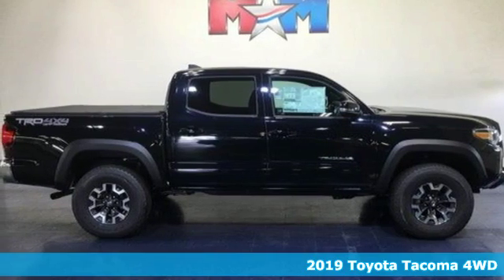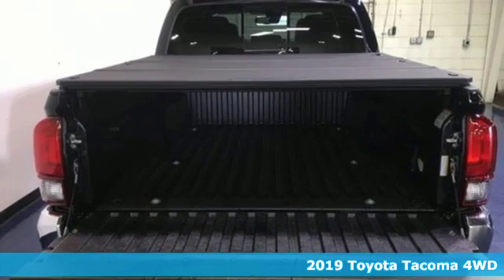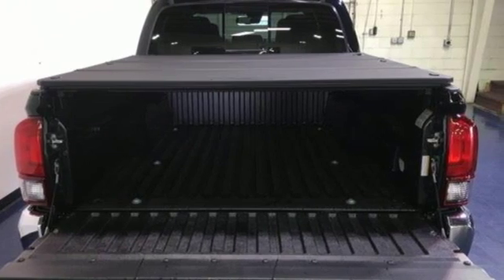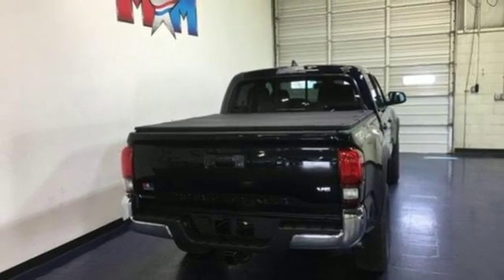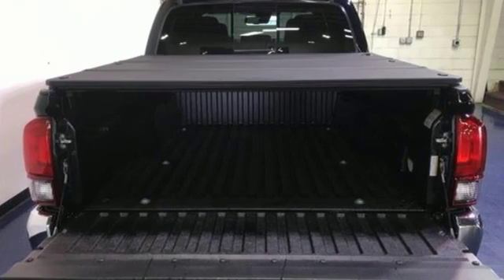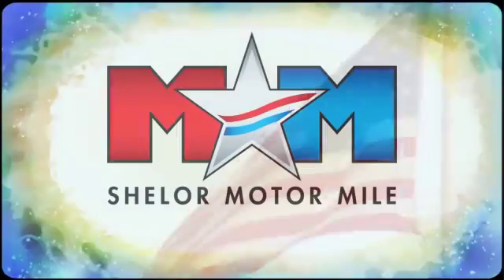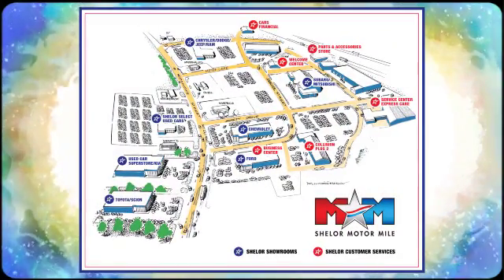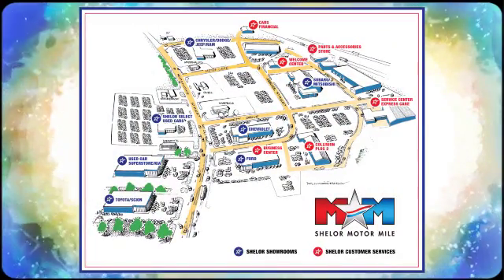New 2019 Toyota Tacoma 4WD Christiansburg VA Blacksburg, VA TY191468 - SOLD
Year: 2019
Make: Toyota
Model: Tacoma 4WD
Trim: TRD Off Road Double Cab 5' Bed V6 A
Engine: 3.5L V6 Cylinder Engine
Color: MIDNIGHT BLACK METALLIC
Interior: GRAPHITE W/ GUN METAL
Stock #: TY191468
VIN: 3TMCZ5AN7KM272426
NAV, Bluetooth, CD Player, Smart Device Integration, iPod/MP3 Input, HARD TRI-FOLD TONNEAU COVER, ALL WEATHER FLOOR LINER & DOOR SILL P... TRD Off Road trim, MIDNIGHT BLACK METALLIC exterior and GRAPHITE W/ GUN METAL interior. SEE MORE!br /br /KEY FEATURES INCLUDEbr /Navigation, 4x4, Back-Up Camera, iPod/MP3 Input, Bluetooth, CD Player, Trailer Hitch, Aluminum Wheels, Smart Device Integration MP3 Player, Satellite Radio, Privacy Glass, Steering Wheel Controls, Child Safety Locks. br /br /OPTION PACKAGESbr /HARD TRI-FOLD TONNEAU COVER, ALL WEATHER FLOOR LINER & DOOR SILL PROTECTOR PKG Door Sill Protectors, TRD OFF ROAD PACKAGE (OC) Off Road grade package, Smart Key w/Push Button Start. Toyota TRD Off Road with MIDNIGHT BLACK METALLIC exterior and GRAPHITE W/ GUN METAL interior features a V6 Cylinder Engine with 278 HP at 6000 RPM*. br /br /EXPERTS REPORTbr /Edmunds.com's review says The 2019 Toyota Tacoma is the quintessential pickup truck. It offers strong towing capacity, excellent off-road ability, and all the utility you could ask for in a midsize truck.. br /br /OUR OFFERINGSbr /At Shelor Motor Mile we have a price and payment to fit any budget. Our big selection means even bigger savings! Need extra spending money? Shelor wants your vehicle, and we're paying top dollar! br /br /Tax DMV Fees & $597 processing fee are not included in vehicle prices shown and must be paid by the purchaser. Vehicle information is based off standard equipment and may vary from vehicle to vehicle. Call or email for complete vehicle specific informatiobr /